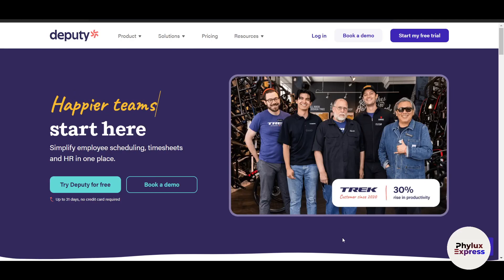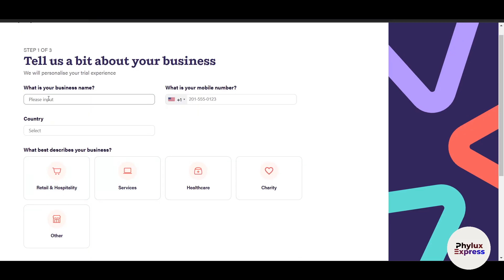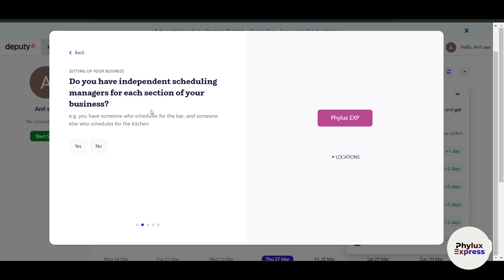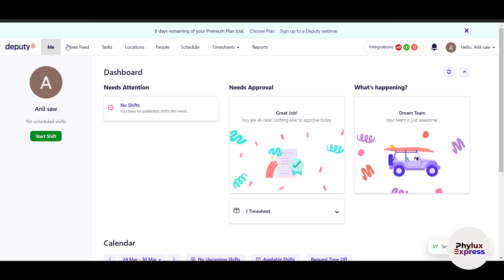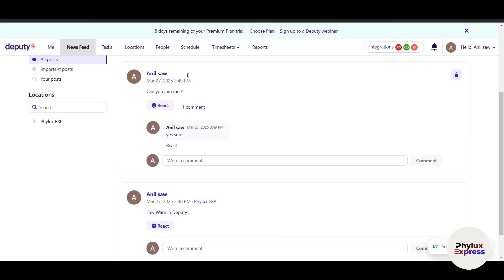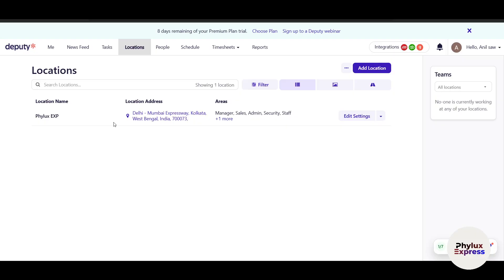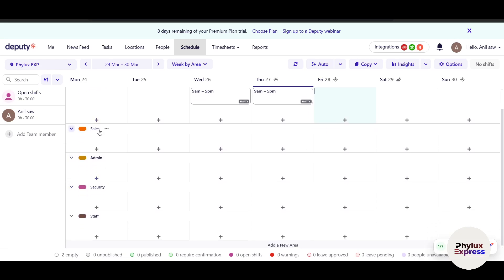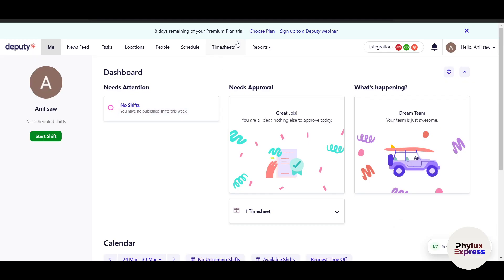How to Use Deputy Scheduling: Step by Step Guide for Workforce Management 2025 (New Updated)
Ready to streamline your workforce management with Deputy Scheduling? This comprehensive 2025 tutorial will guide you through leveraging Deputy's powerful platform to simplify scheduling, optimize labor costs, and enhance team collaboration. Whether you're a manager, HR professional, or team leader, this guide simplifies complex tools into actionable steps for seamless implementation.

🔍 What You’ll Learn in This Tutorial:
✅ Setting up your Deputy account and configuring your business structure
✅ Creating and managing AI-optimized schedules
✅ Adding team members and setting up pay rates
✅ Enabling Awards and Pay Conditions for accurate payroll calculations
✅ Managing shift swaps and open shifts
✅ Tracking attendance and breaks
✅ Integrating Deputy with your existing systems
✅ Best practices for maximizing workforce efficiency

This guide is perfect for managers and HR professionals aiming to modernize their workforce management. With step-by-step guidance, practical examples, and actionable tips, you'll learn to harness Deputy’s full potential to reduce administrative burdens, improve team collaboration, and elevate your scheduling outcomes.

🌟 Key Features Covered:
AI-powered auto-scheduling for optimized labor allocation
Real-time labor costing and budget management
Multi-location and multi-area scheduling
Mobile access for on-the-go management
Integration capabilities with payroll and other business systems
Comprehensive reporting and analytics
Automated compliance with labor laws

🔗 Additional Resources:
Explore more workforce management tutorials, software comparisons, and industry trends on our platform. Dive into guides for integrating Deputy with other HR tools to supercharge your team's productivity.